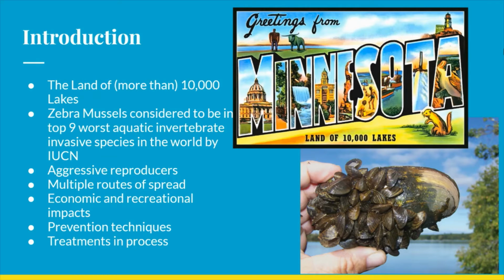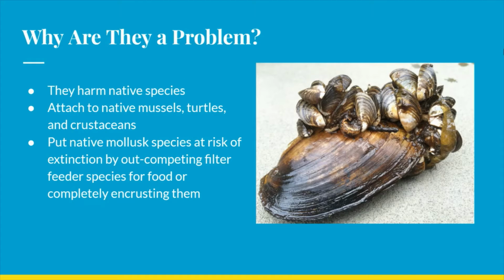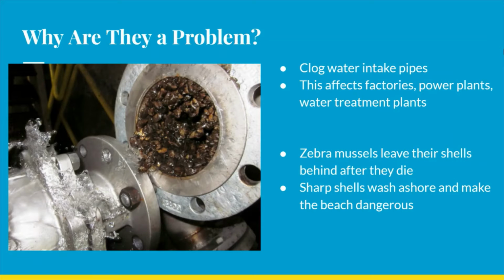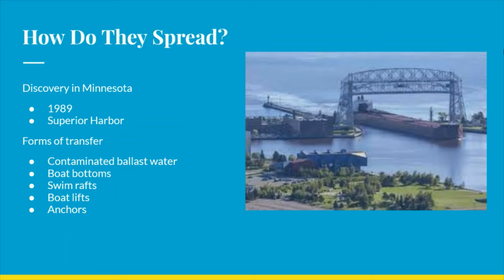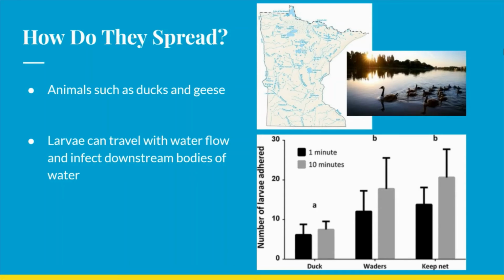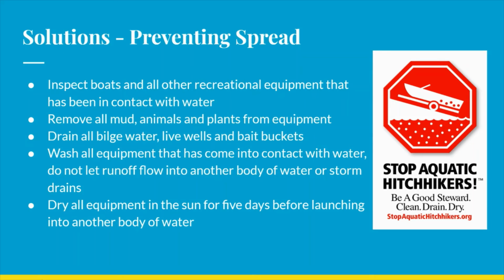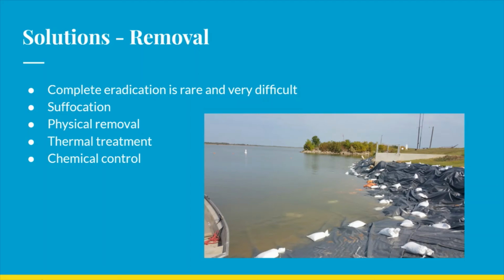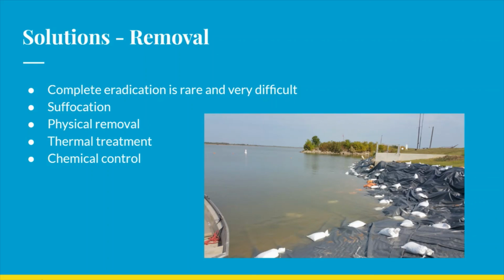Invasive Species: Zebra Mussels